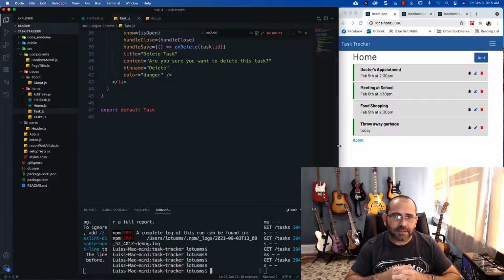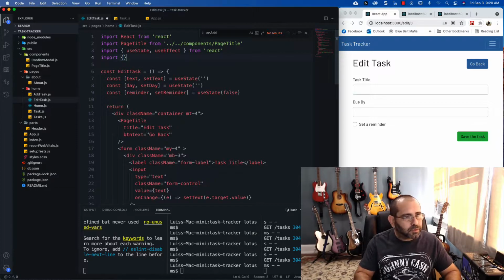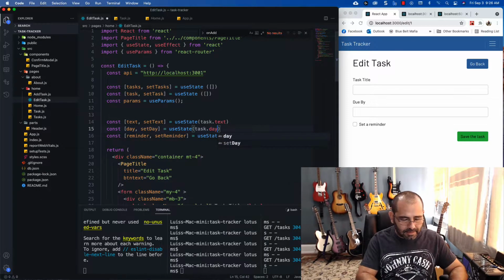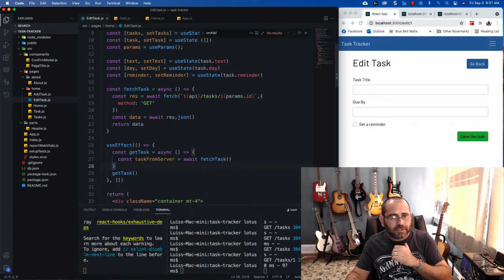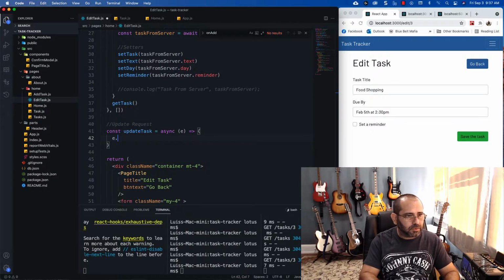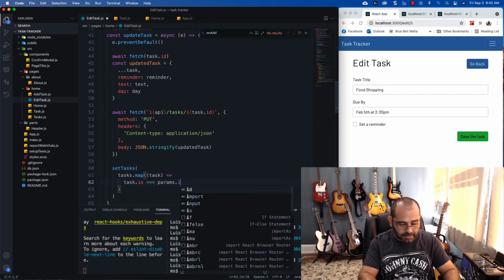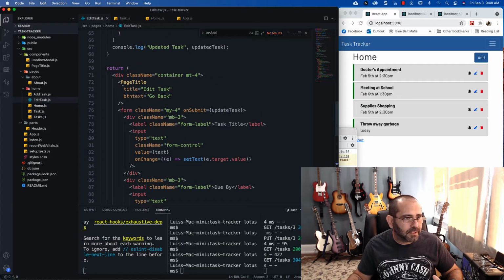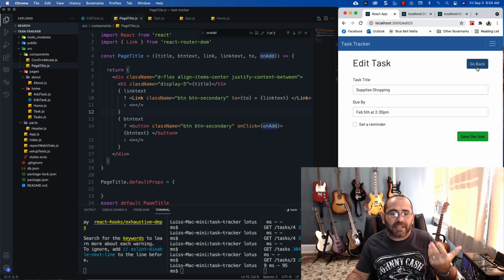21 Editing The Task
This is the continuation to the last video where we prepped the EditTask file. In this video we learn how to use a param to identify a given task and edit it. Thus finishing the CRUD system series